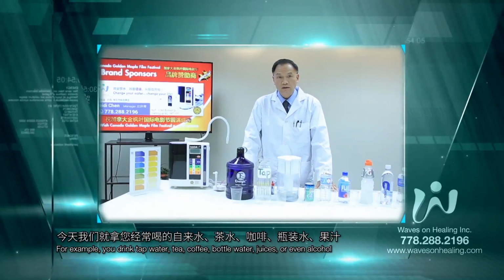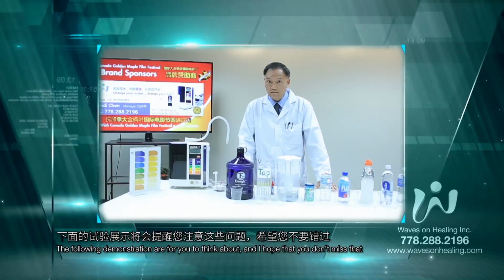Alkaline Water Experiment by Dr. Sunny Lee & Dr Heidi Chen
Alkaline Water Experiment by Dr. Sunny Lee